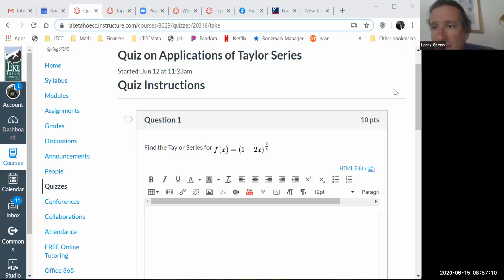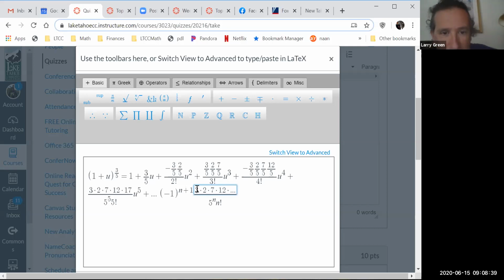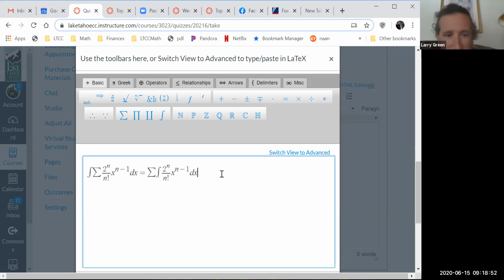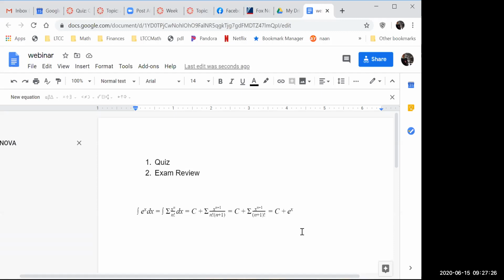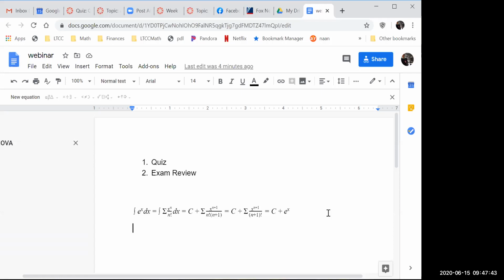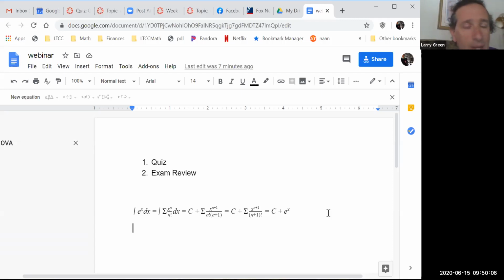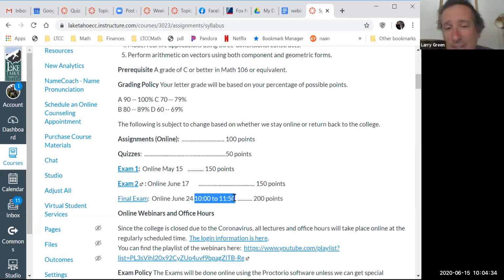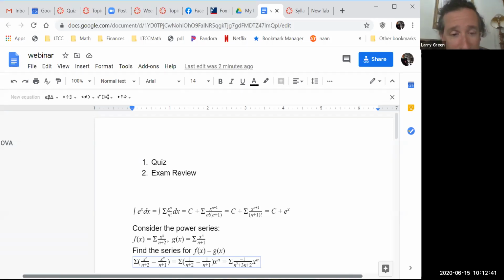Calculus Webinar to Review for Exam 2